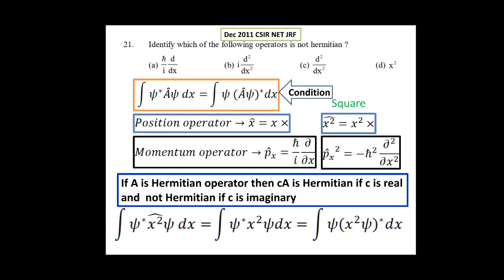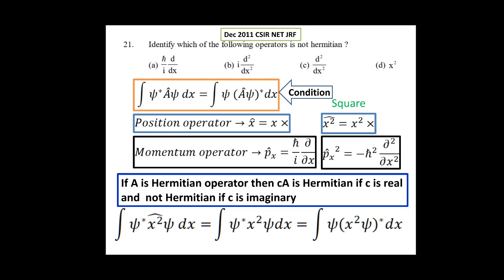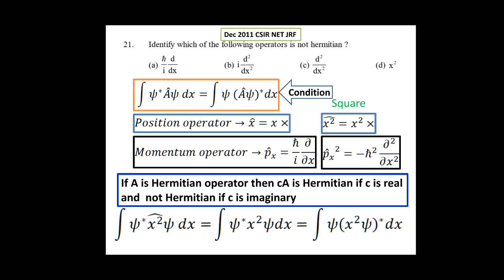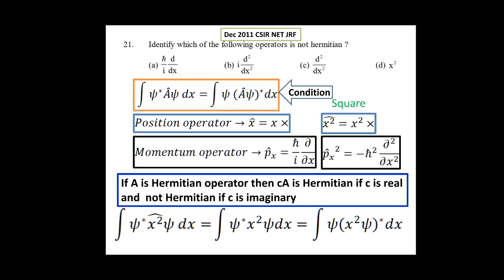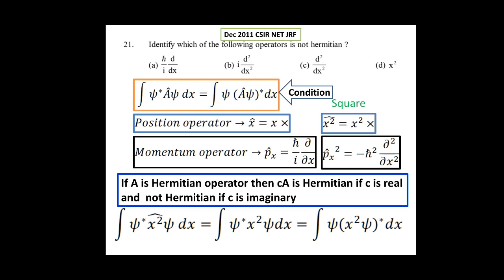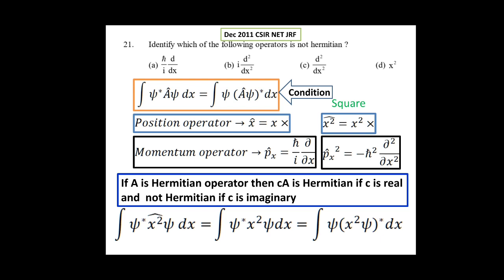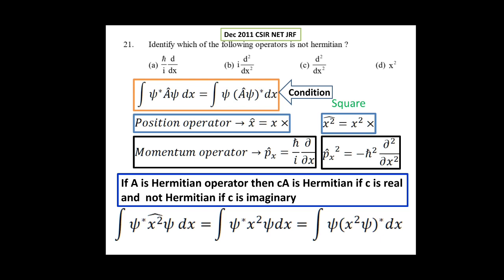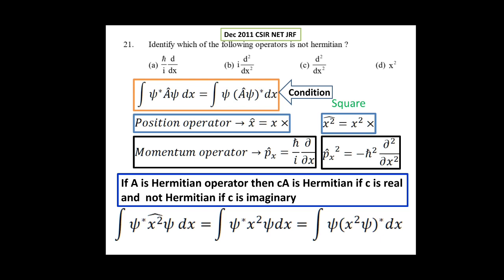Video 6 csir net jrf problem hermitian operator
Hermitian operator